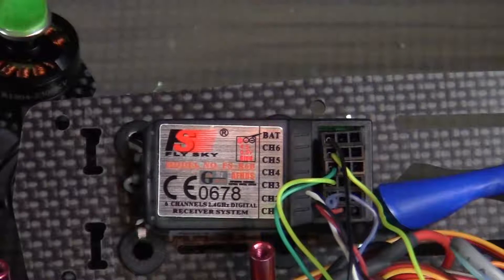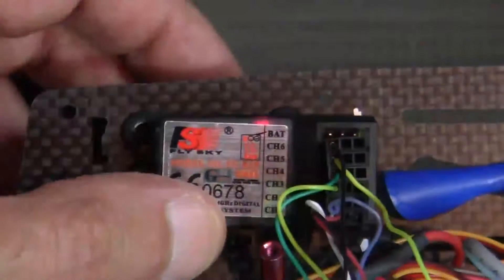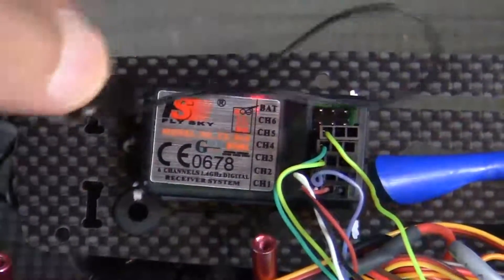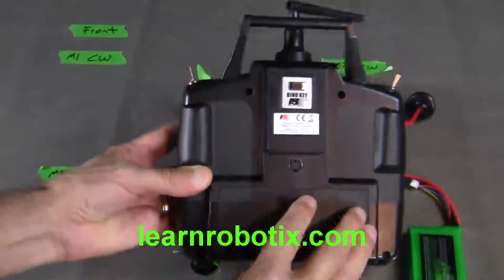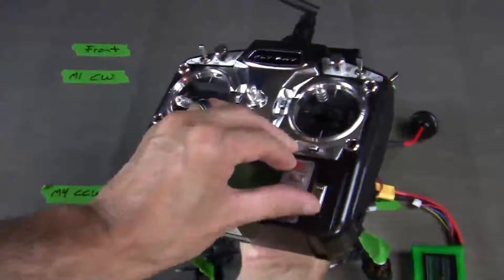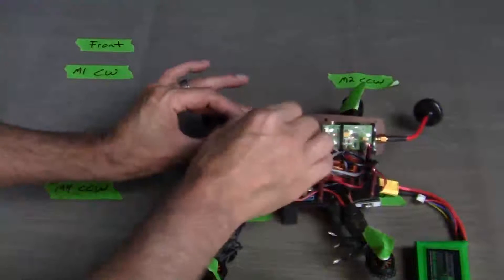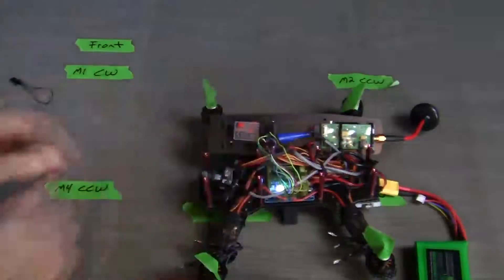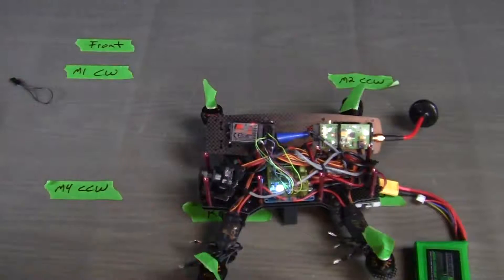How to Bind the FlySky Radio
How to bind the FlySky radio transmitter and receiver is a supporting video to our series on, "How to Build a FPV Racing Quadcopter".  For written instructions and photos for this project visit our